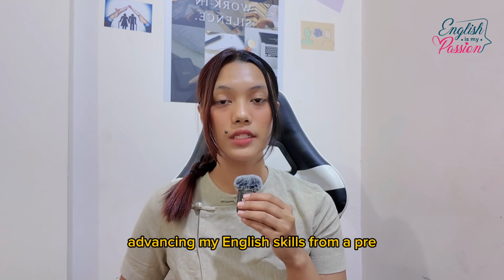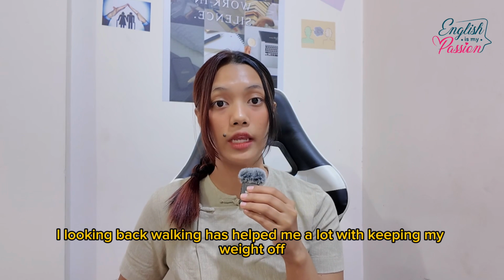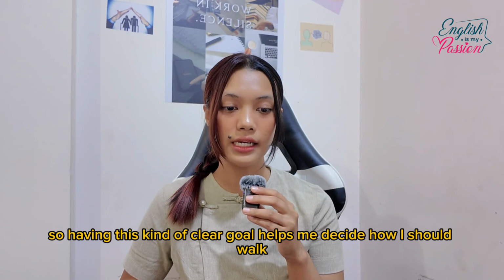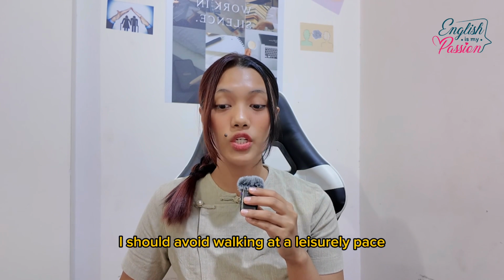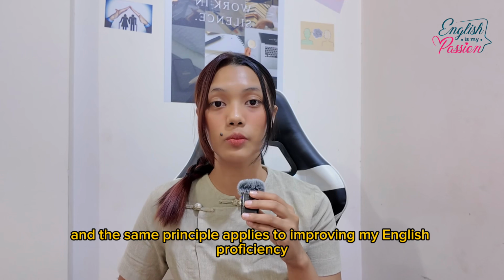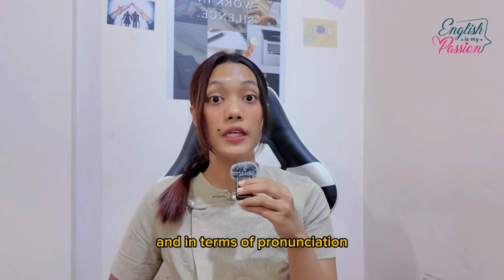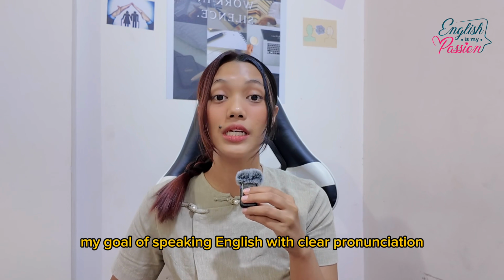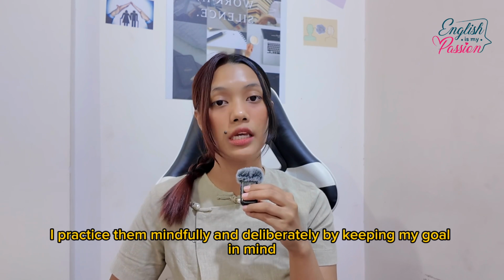My top strategy for boosting English proficiency